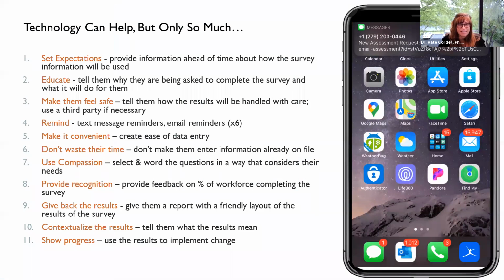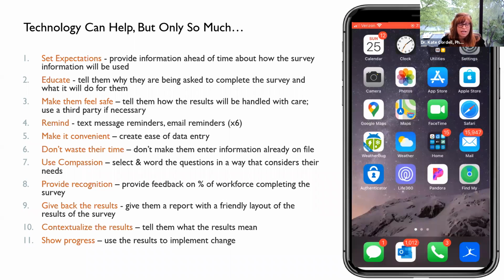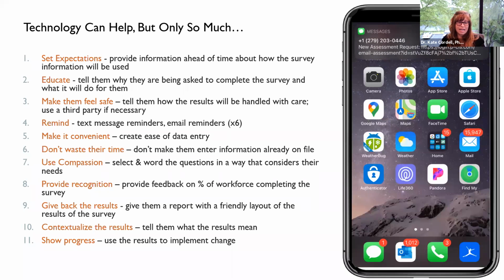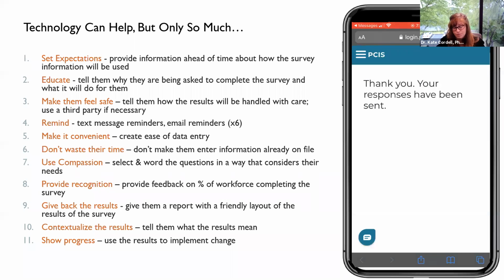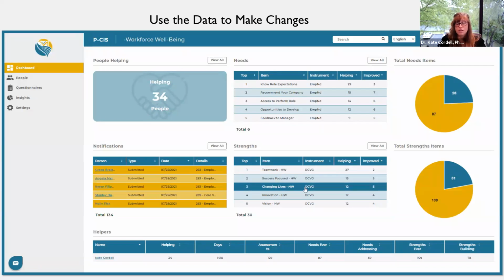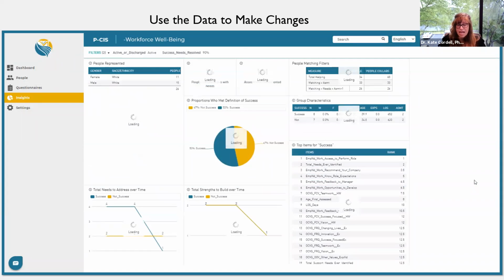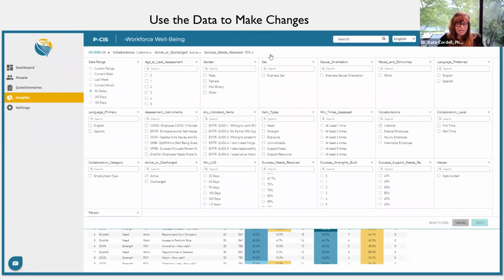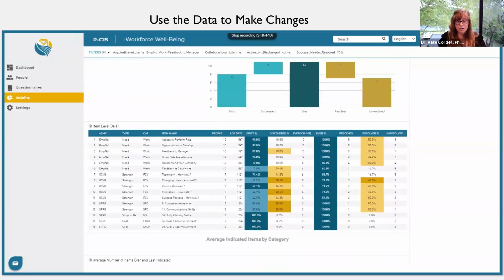Workforce Well-being Webinar Demonstration Clip